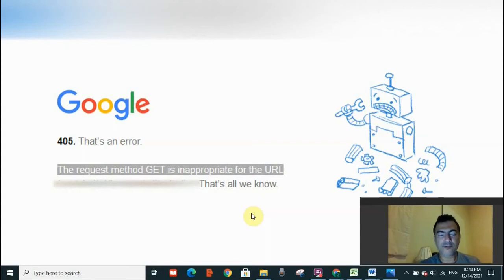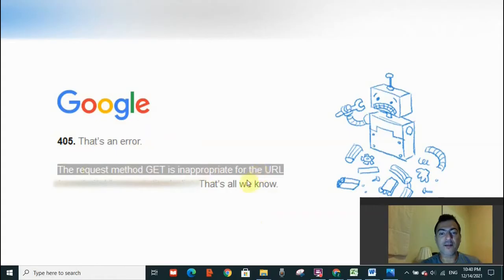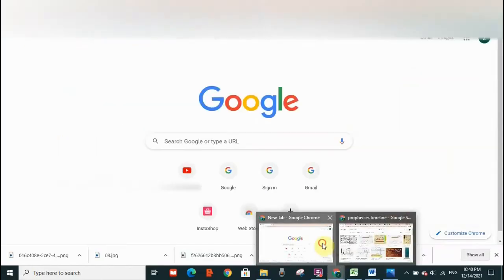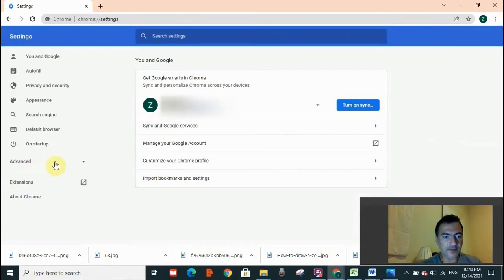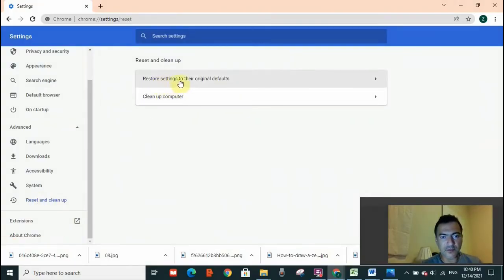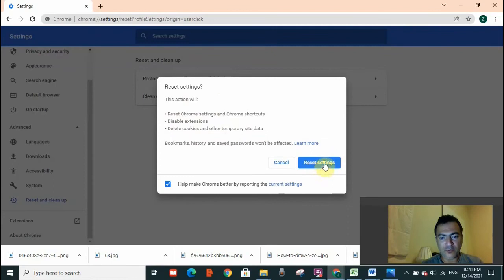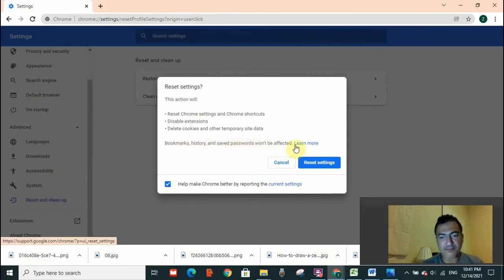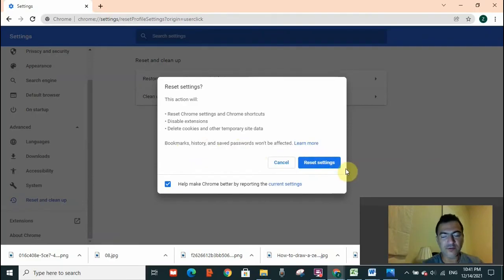How to fix Error 405 the request Method is inappropriate for the URL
How to fix error 405 in less than 2 min